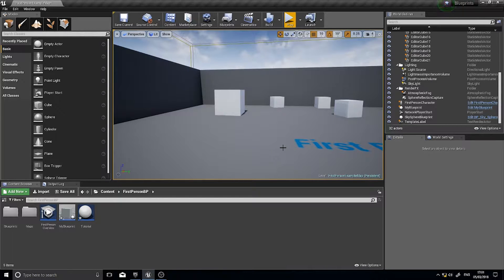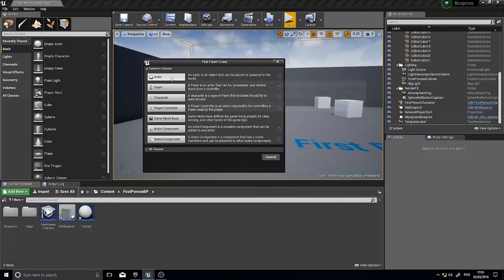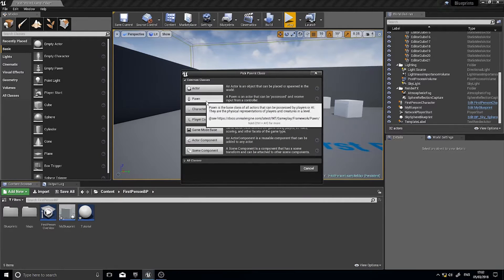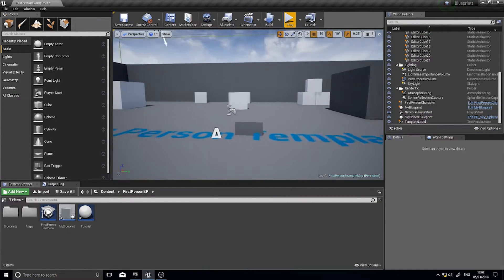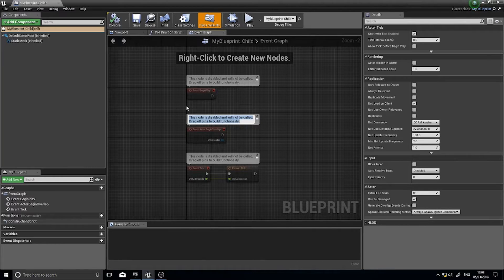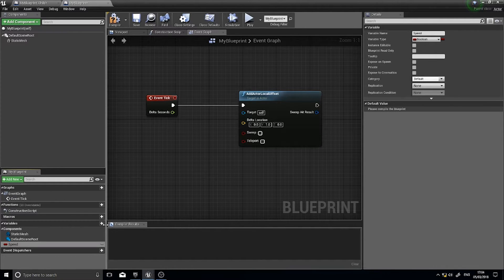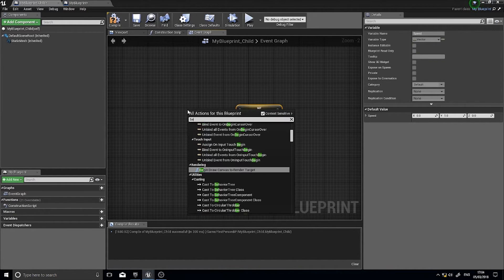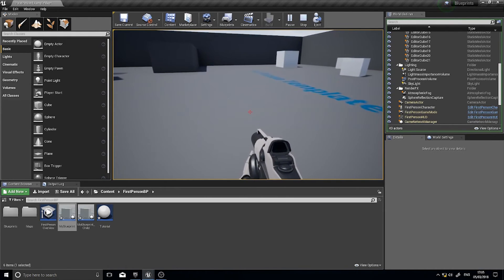Unreal Engine 4 SnackSize Guide - Inheritance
Short, snack size video guides on various elements of Unreal Engine 4.

In this snack I go through what inheritance is in Unreal Engine 4, and how we use it.